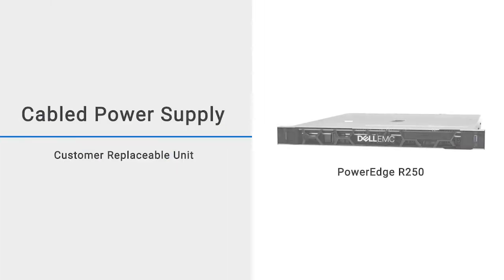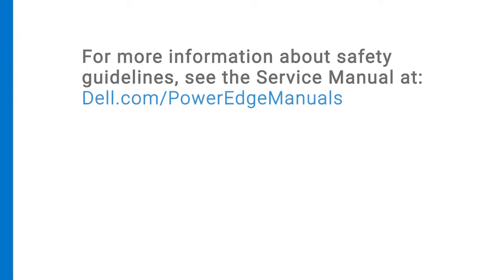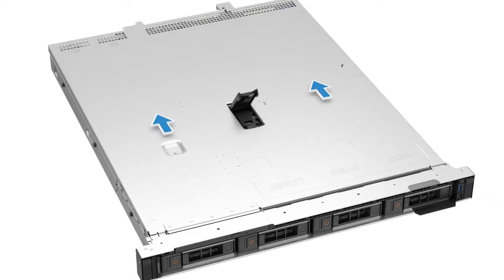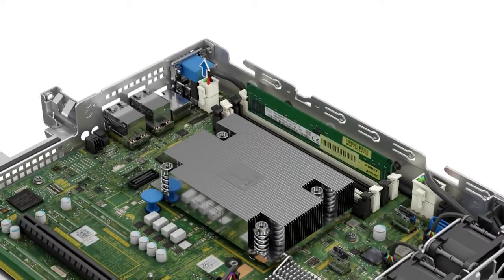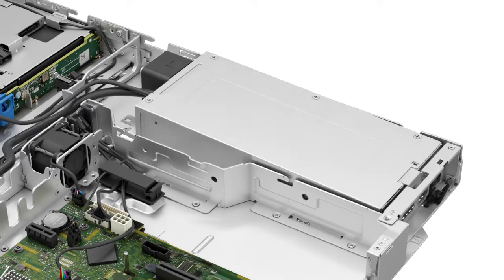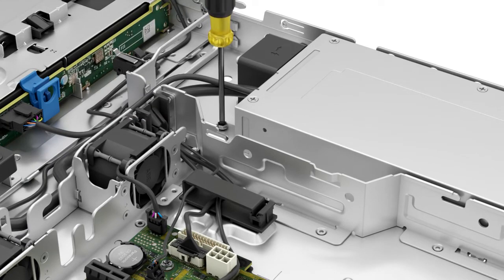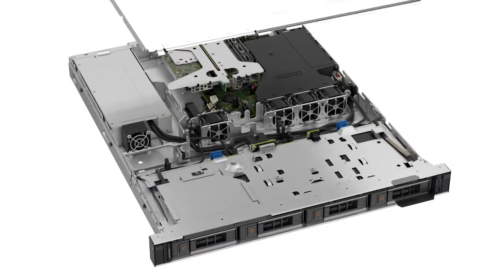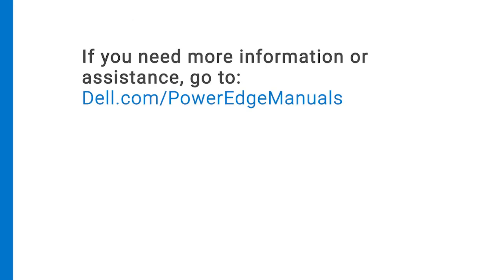How to replace the cabled power supply on a Dell EMC PowerEdge R250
Learn how to replace the cabled power supply on a Dell EMC PowerEdge R250. This video shows how to remove and install the cabled power supply on a Dell EMC PowerEdge R250.
Before you begin, power off the system and disconnect all the attached peripherals.

• Want to know more about replacing components  on Dell EMC PowerEdge R250, check out this